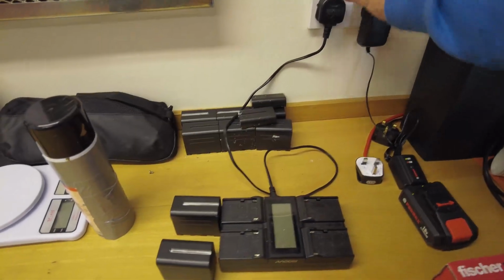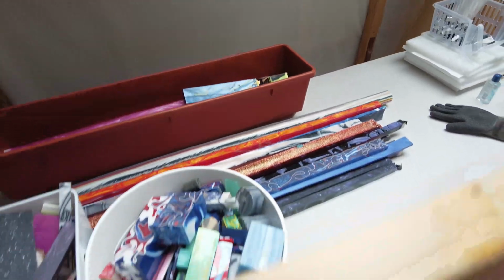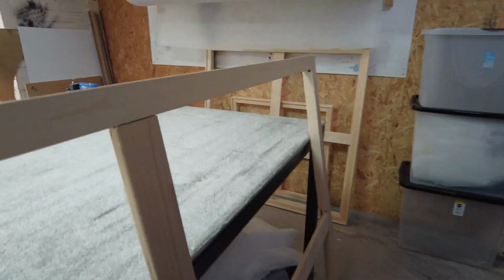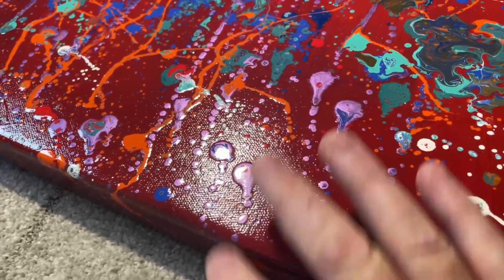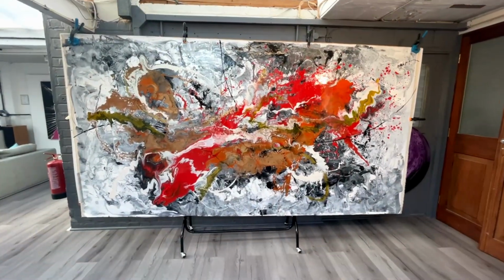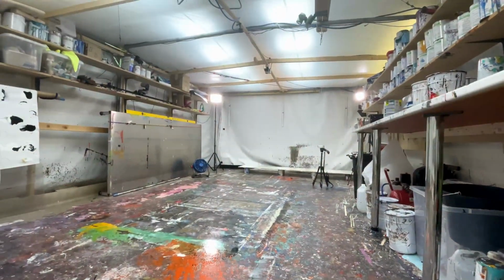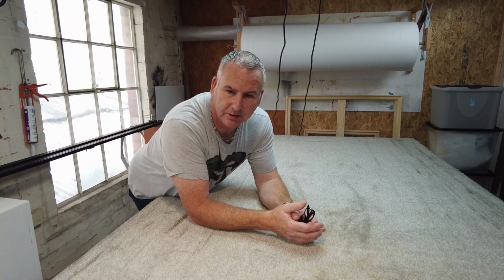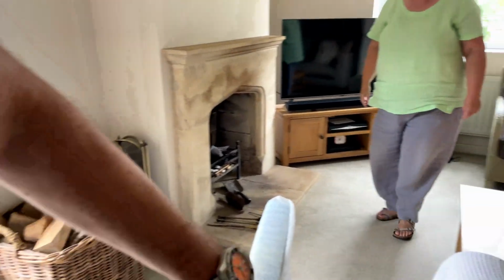I Painted a Giant 'Fire and Ice' Masterpiece!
In this week's behind-the-scenes video Ady is busy doing a mega-tidy up of the studio - something that's much needed after a period of very busy activity. It takes a lot to keep things running and this is essentially a whole day of just getting things straight. What a legend!!

Then we get going on the good stuff, which starts the next day with a couple of commissioned paintings that were done when a couple came to paint their own art!!! Two stunning artworks that will feature in the next video.

We then get on to stretching up painting three of the day which reminds me of an undersea kingdom - and then we get some very cool footage of it, close up, using our new camera slider - what a piece of kit that is! Check out last week's Vlog to see more abut the camera rail.

And because the weather has turned into a heatwave we get into our shorts and get working (in some very warm temperatures) on a giant new painting that can only be described as breath-taking!! We painted during a Live Stream that you can

On which note, this week's stream was hard work for me as I am not feeling too well but the show must go on as they say! I'm glad I did because what came out of that was something pretty incredible. Here is the stream - and this is how it went onto the

We then return back to the previous giant red and copper painting so that we can get it stretched around the frame.

And as if that's not enough we then get to look at the livestream painting from this current week and it's a beauty! I called it Fire and Ice and you can see why - it is absolutely incredible!

Finally, we finish off a busy week delivering a small painting to a local client to put an original above her fireplace - and what a stunning end to the week it is!!!

ARE YOU NEW TO THE CHANNEL? Excellent! A big welcome to you. Thanks 😊😊